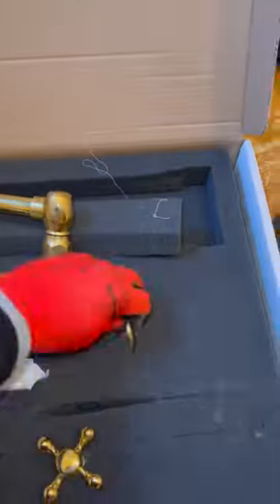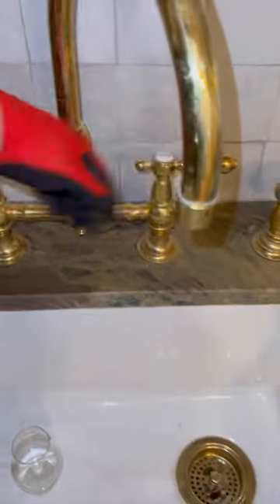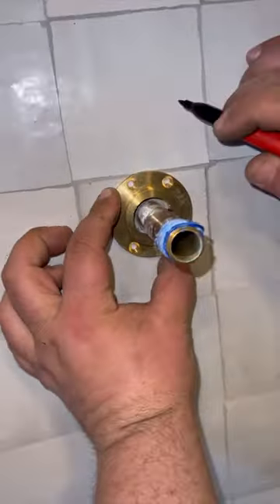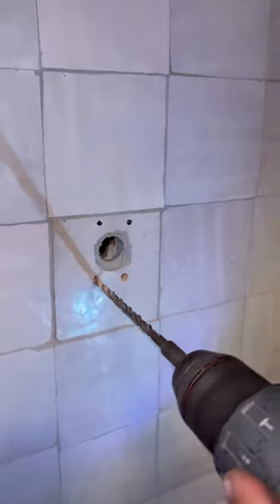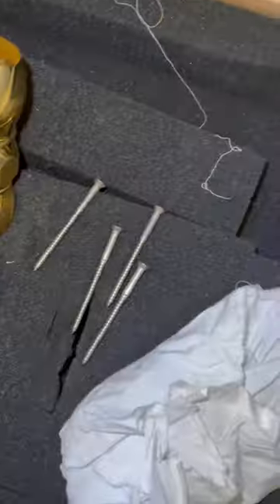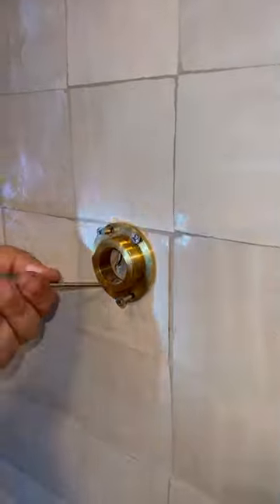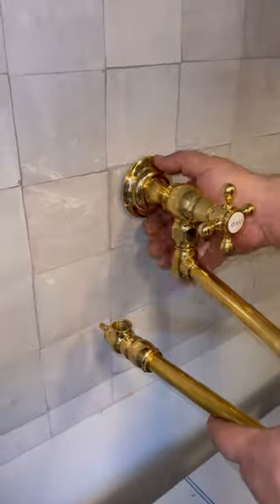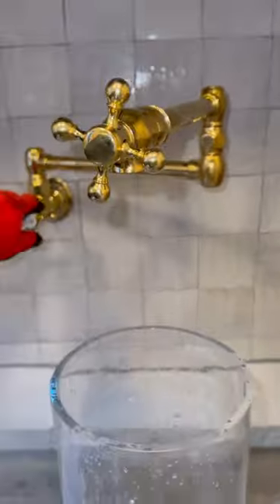Installing a Pot Filler with no Filter in NYC